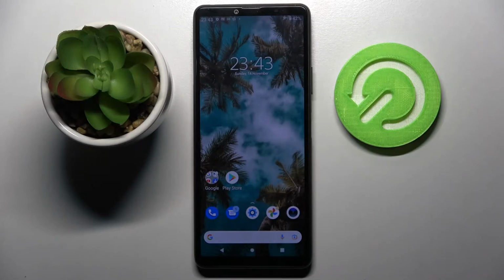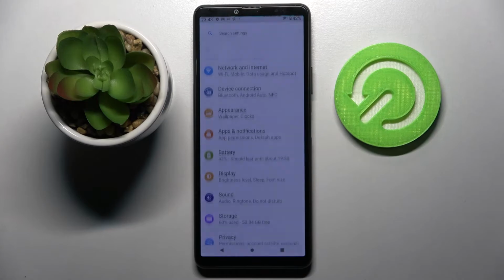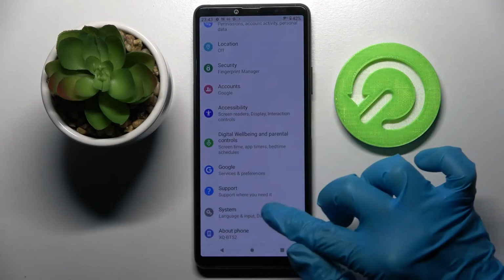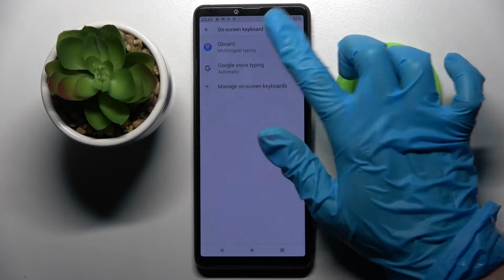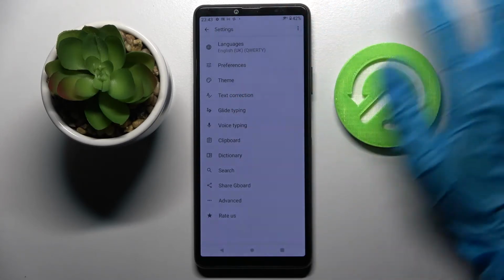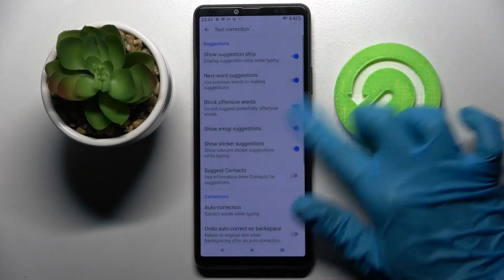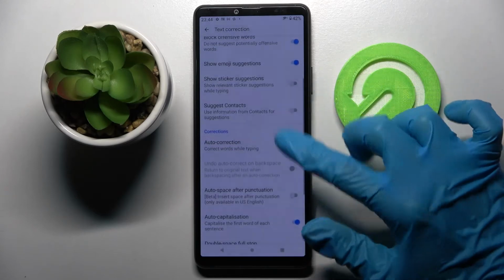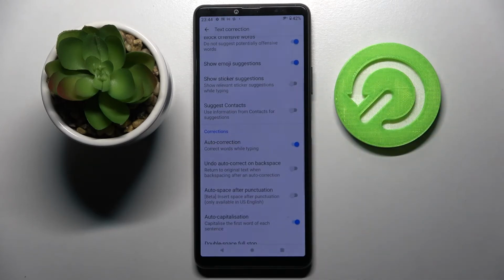How to Find Text Correction Options on SONY Xperia 10 III – Enter Auto Correction Options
Read more about SONY Xperia 10 III:
This video tutorial will help you find the text correction options on your SONY Xperia 10 III. If you’re looking for a way that would make your smartphone correct your misspellings, you should stick with us and watch the guide above. Check out how to find the auto correction settings where you will be able to activate text correction. Follow the instructions and manage the text correction feature on your SONY Xperia 10 III. Visit our HardReset.info YouTube channel to discover more about your SONY Xperia 10 III.